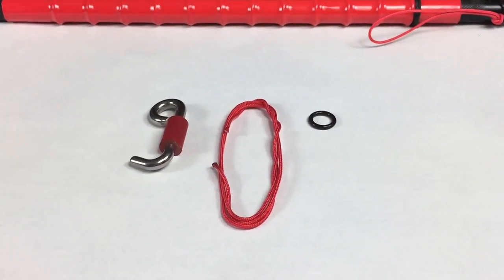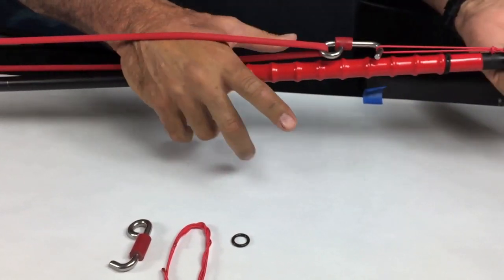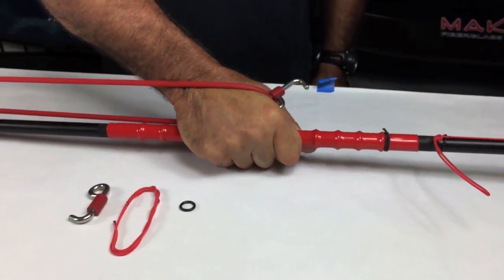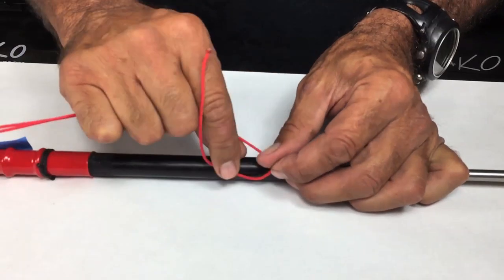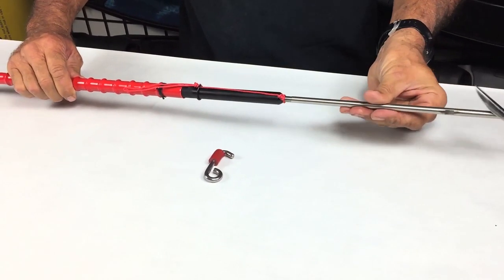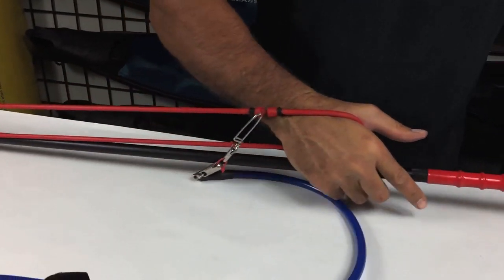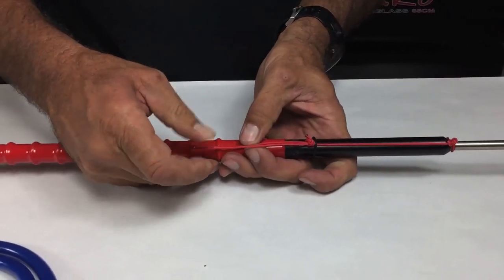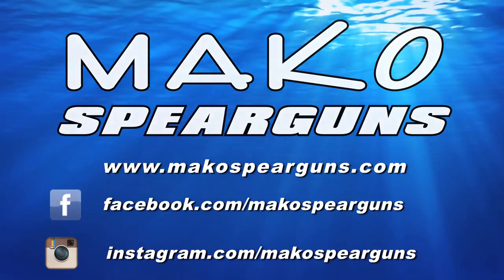Pole Spear Resting Hook - How To Install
Eliminate Pole Spear hand fatigue by installing the MAKO Spearguns Pole Spear Resting Hook.

The new MAKO Spearguns Pole Spear Resting Hook can now be installed and removed in less than one second… WITHOUT TOOLS and WITHOUT REMOVING YOUR BAND.

And I am sure, it is MORE COMFORTABLE THAN ANY OTHER RESTING HOOK ON THE MARKET!

The simple MAKO Spearguns designed Pole Spear Resting Hook eliminates the pain and discomfort often associated with spearfishing using a pole spear. You're ready to fire in under a second and you'll won't produce any fish spooking maneuvers when you use the Resting Hook.

You can now hunt all day with no pain.

Tag us on Instagram